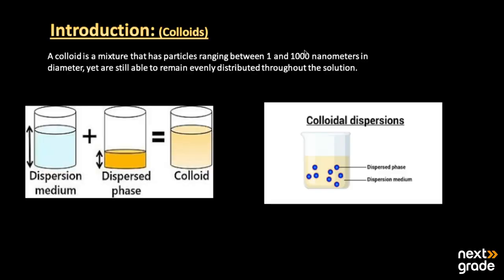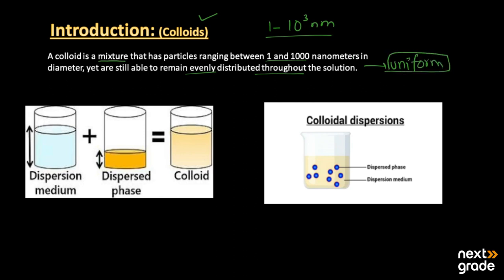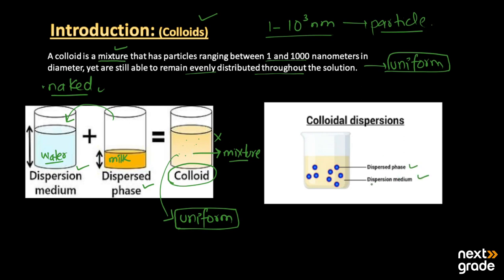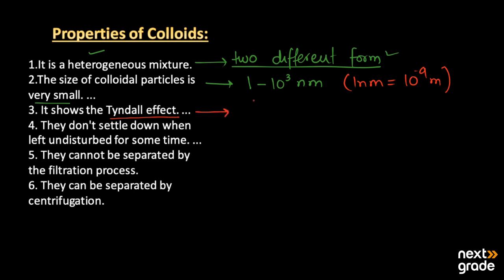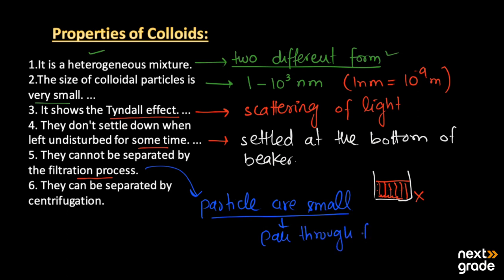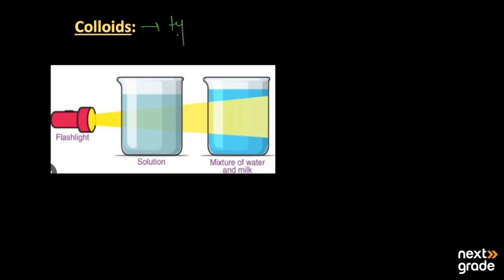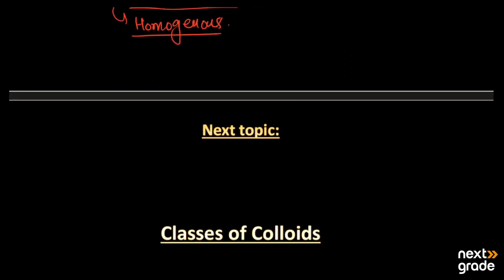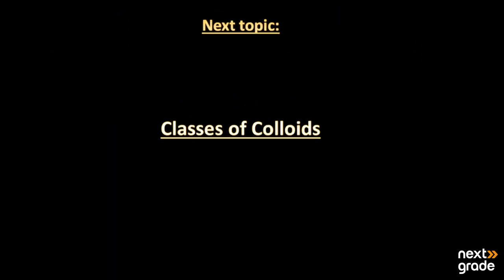Exploring Colloids: Particles in Disguise | Grade 9 Chemistry | Lecture 18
This lecture unveils the intriguing world of colloids, where particles are suspended within a medium. Understand their unique properties, applications, and the science behind their stability. Join us as we dive into this captivating aspect of chemistry.